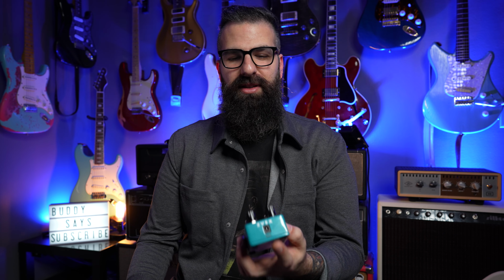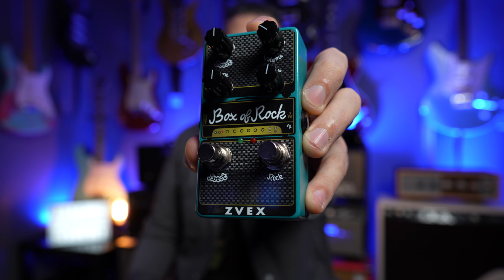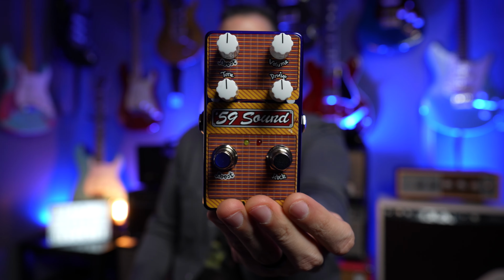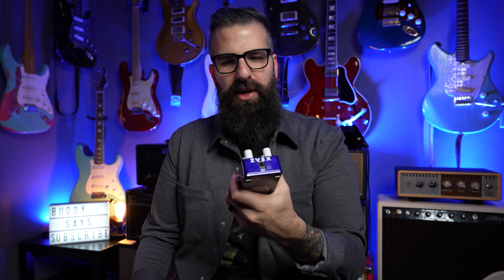ZVEX Effects Box Of Rock - After Many Years, Does It Still Rock?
Zachary Vex is a blessing to the pedal community. Highly regarded by his peers and by us the players, it truly is a privilege to have this on the channel!

-LSL Instruments Saticoy with LSL 60s Pickups
-Fender Super Sonic 22W
-StringJoy Signature Strings 10-46 gauge
-Guitar Straps: @bluebell_straps
-Canon R6
-Sigma 24mm f/1.4 Art Lens